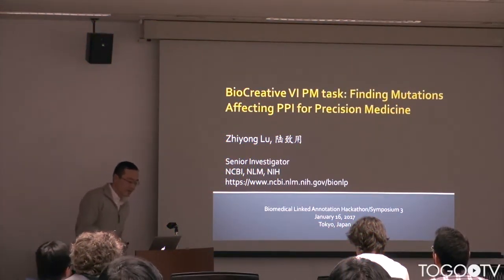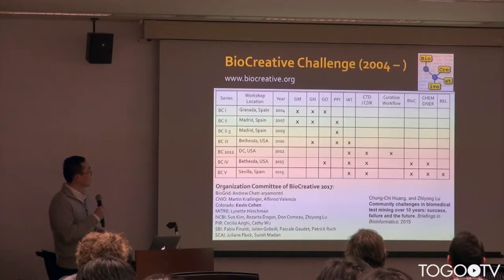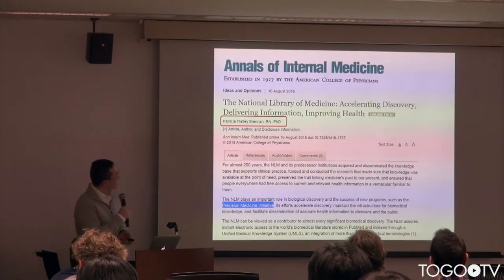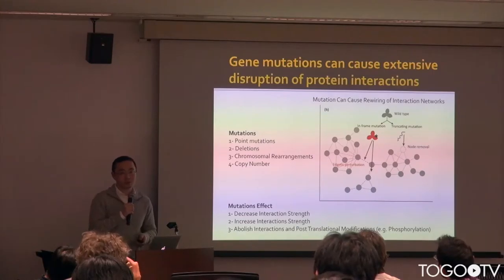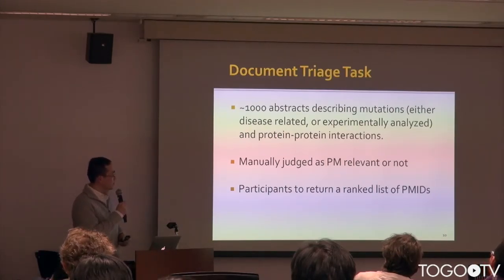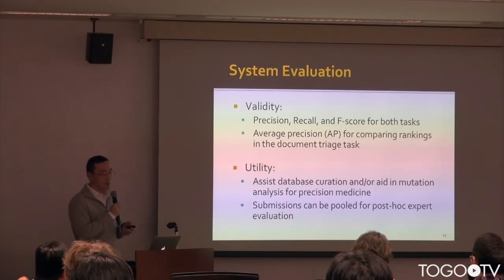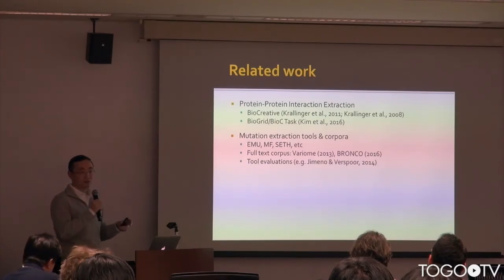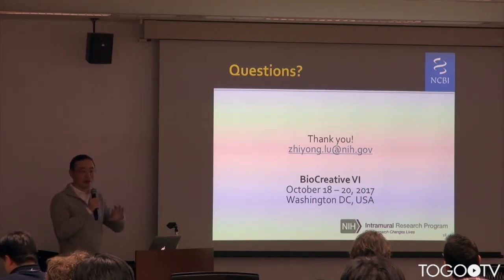BioCreative 2017 PM task: finding mutations affecting protein interactions for precision medicine